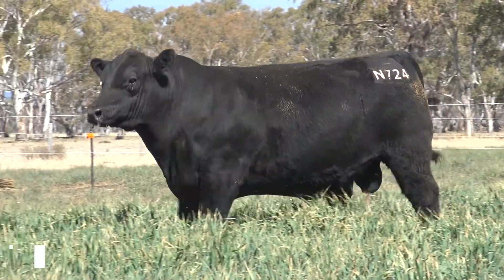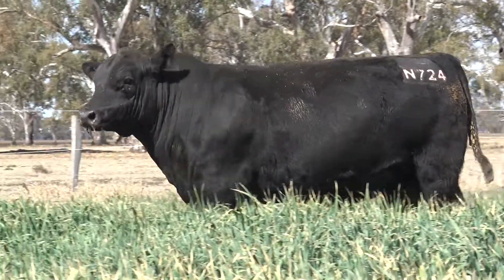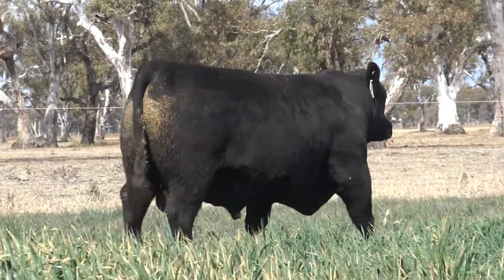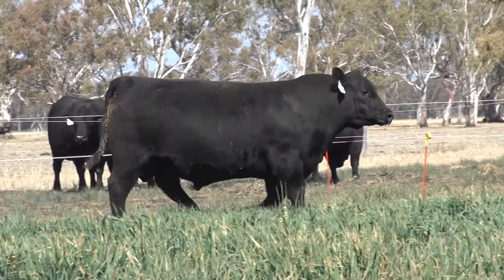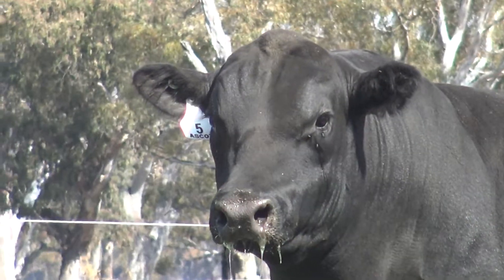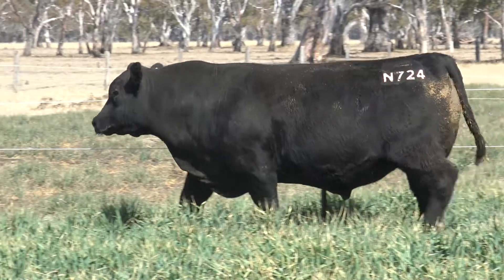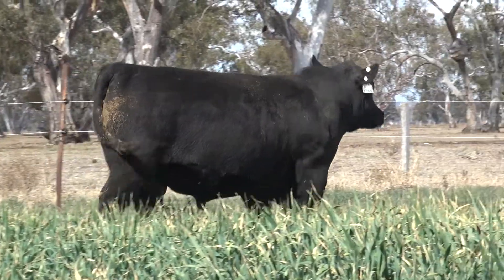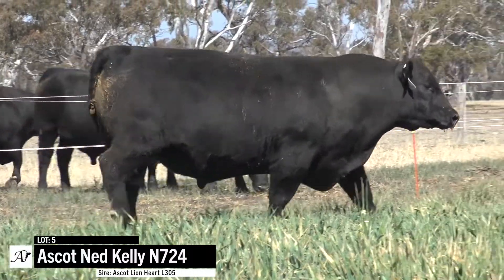Ascot Lion Heart Lot 5 N724